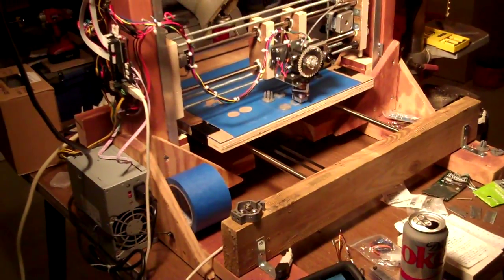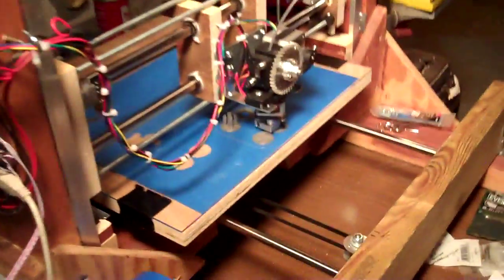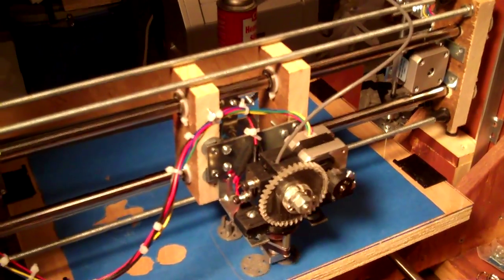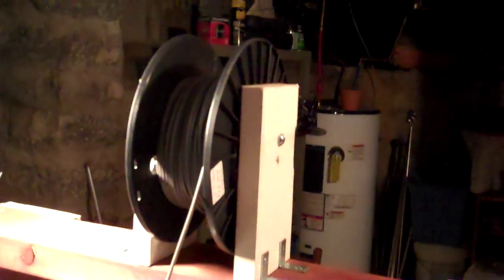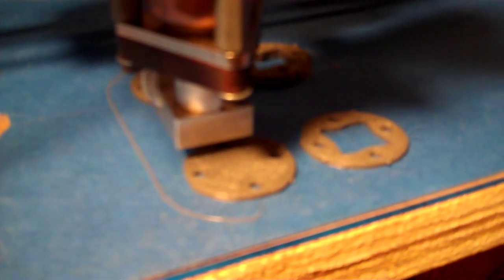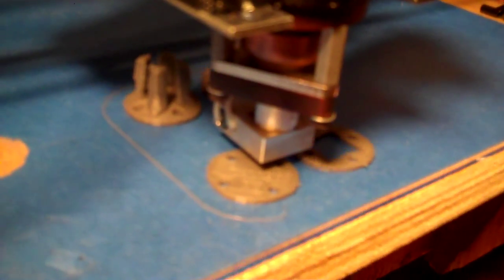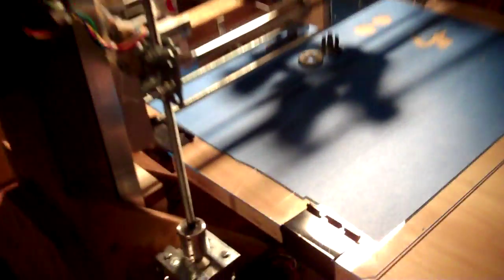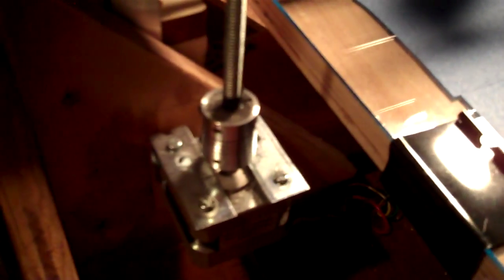3d Printer - Wooden Mark 1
This is the first 3d printer that I built in my basement from extra wood that I had left over from household projects.  I used steel shafts, linear bearings, stepper motors, a Wade's Gear extruder, Budaschnozzle hot end, Sanguinololu motherboard, PC Power Supply and other various parts from the hardware store.  I'm using this printer to build another printer of my own design.